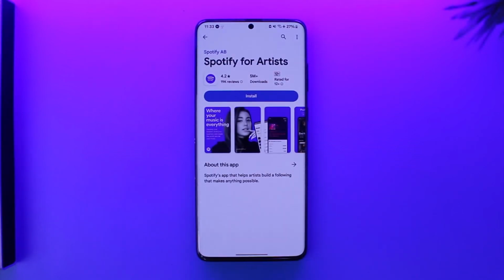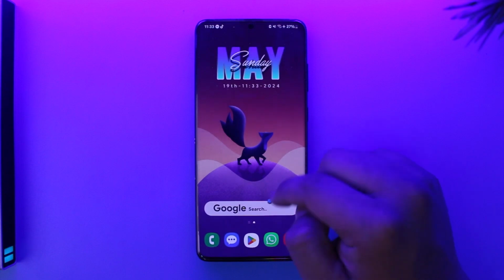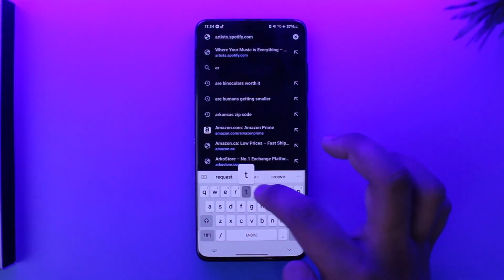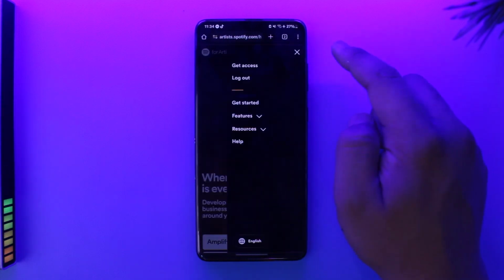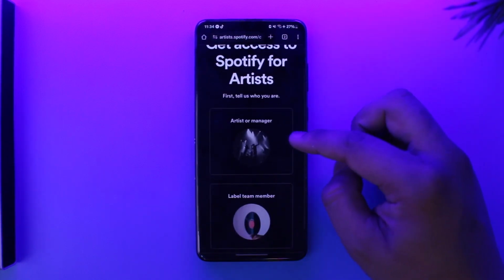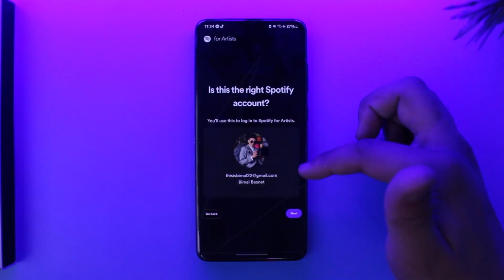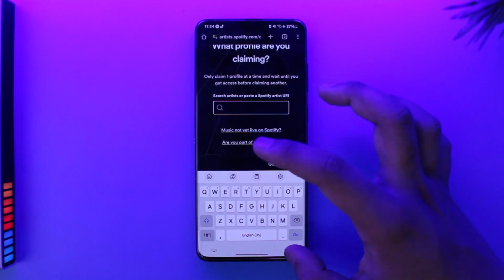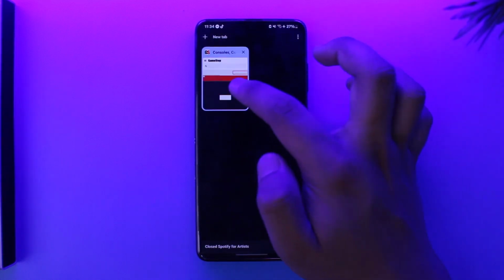How to Upload Music to Spotify in 2024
This video guides you through an easy step-by-step process to upload music to Spotify as an artist. So make sure to watch this video till the end.

~ Chapters:
0:00 Introduction
0:12 Upload Music to Spotify
1:08 Conclusion